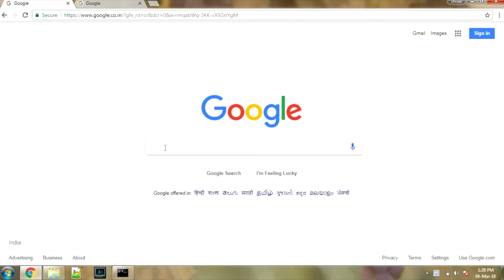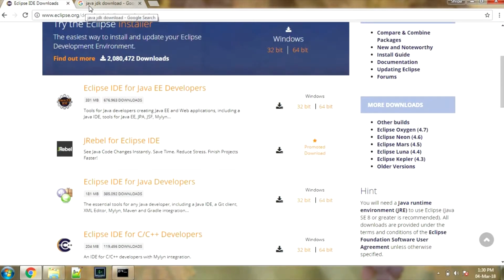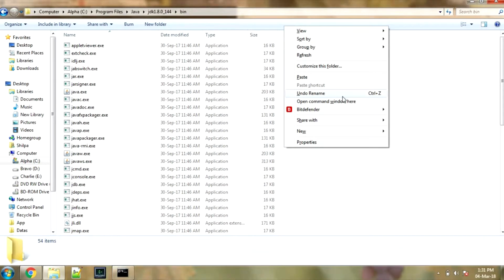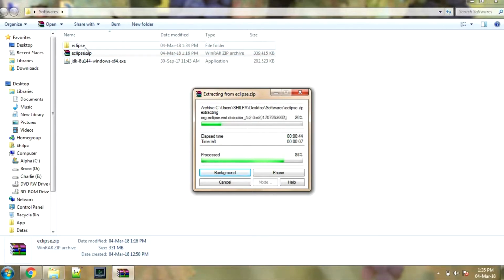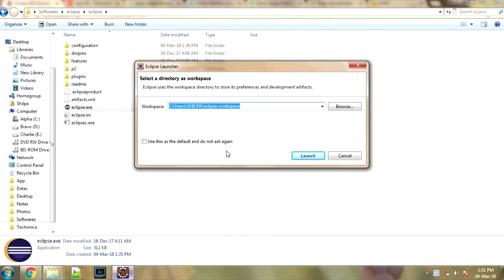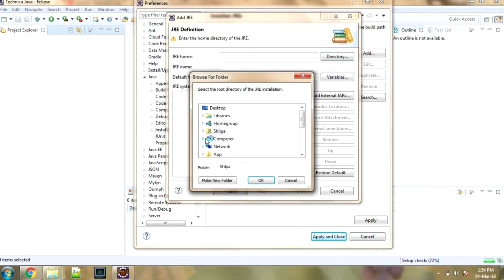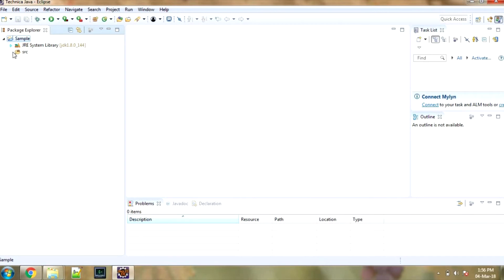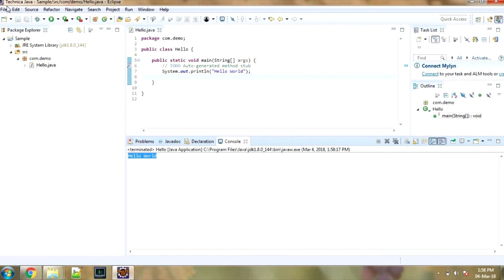Eclipse Installation for Java EE - Java Complete Tutorials 04 - Techonica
Eclipse For Java -

Note : In the video, JDK8 is used. But for jshell tutorials please download and install JDK 8